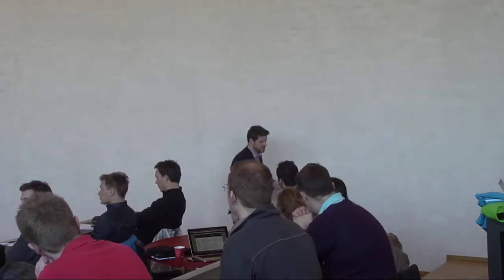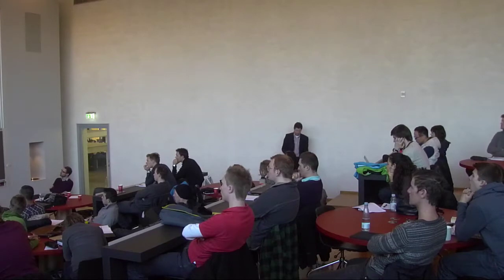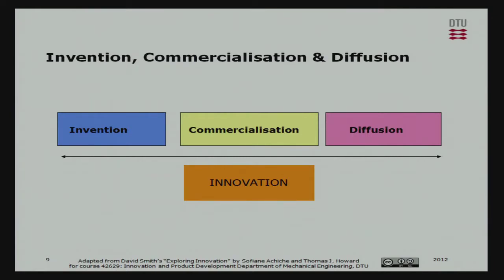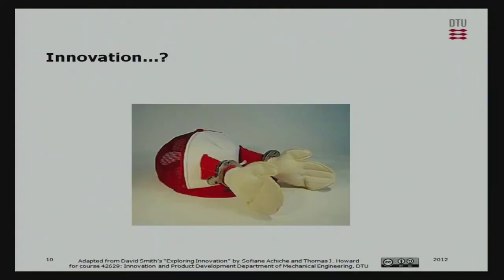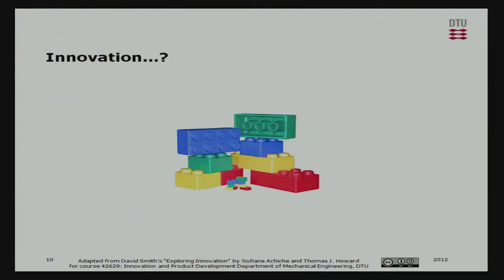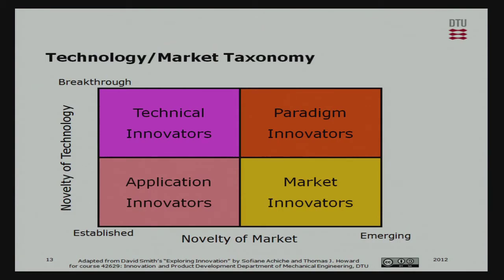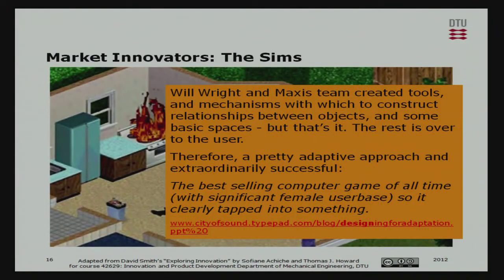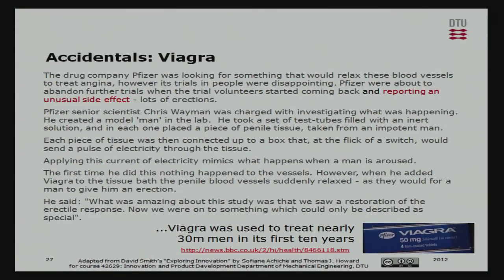01-3/4: Introduction to Innovation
Lecture about innovation